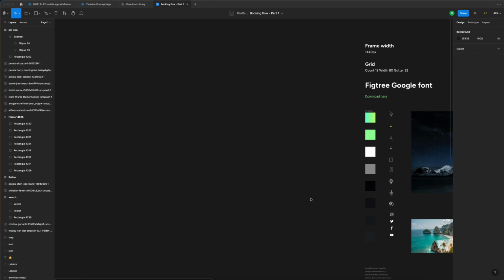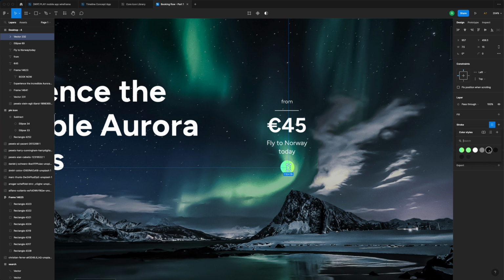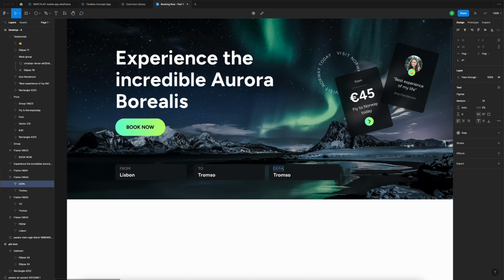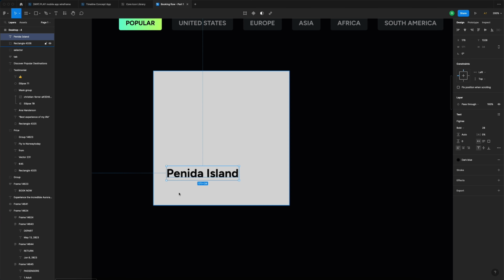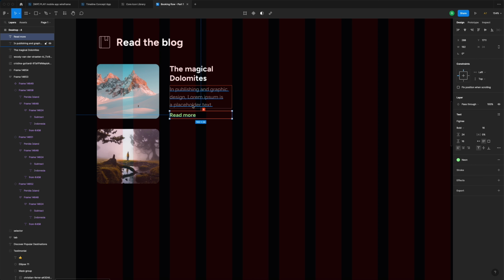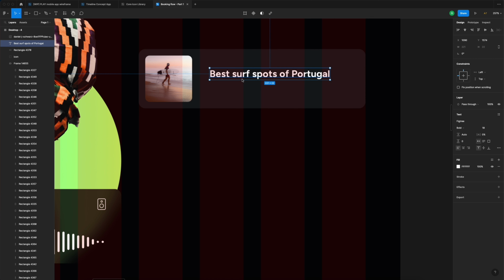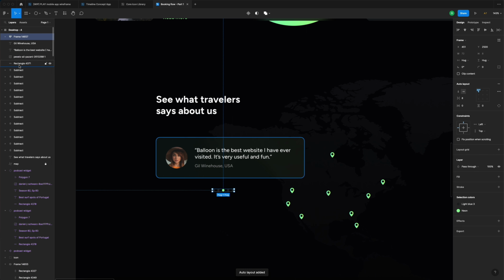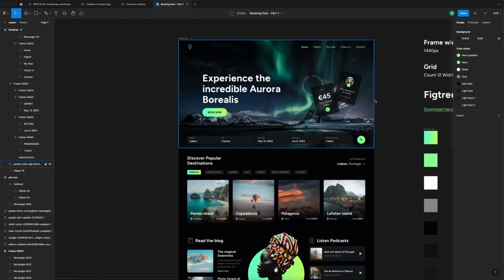Figma Tutorial: Design a Travel Booking Flow - Part 1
Create a modern travel booking flow in Figma using global colors and auto layout elements. This step-by-step Figma tutorial will help you design a stylish travel website.

My UI Kits on UI8